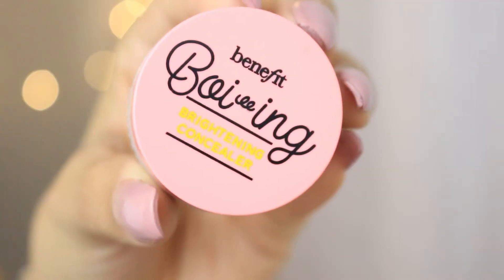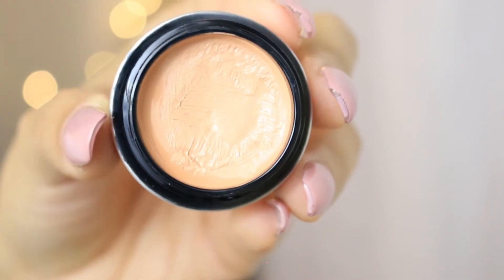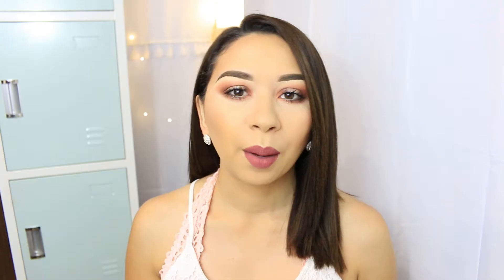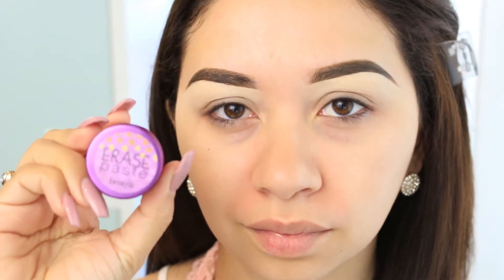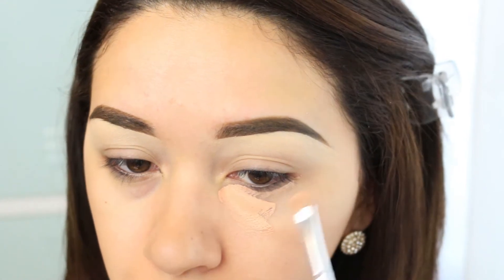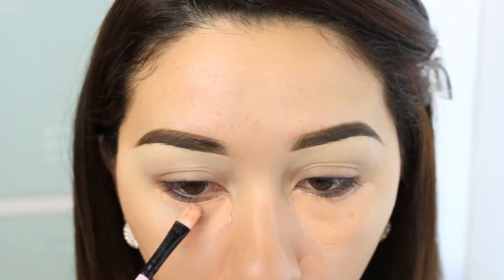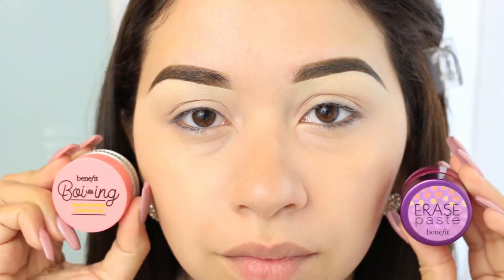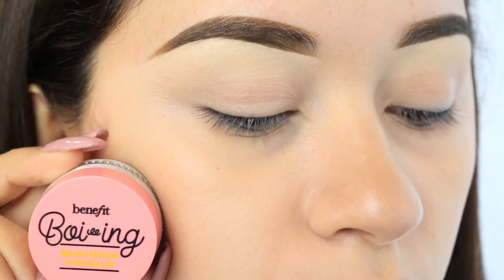BENEFIT BOI-ING VS BENEFIT ERASE PASTE! IS IT THE SAME?!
What?!! My ALL TIME favorite product Benefit Erase Paste to the test!! I swear I love this more than anything else in my collection lol jk but really, If you're an OG then you know how long i've been telling you to buy this because I KNOW you will love it! Here is the ultimate test: BENEFIT BOI-ING VS BENEFIT ERASE PASTE!

Check out my last review on the brand NEW ABH PRISM palette!

I use MagicLinks for most of my ready-to-shop product links. Check it out here if you want to sign up for your YouTube channel or website!